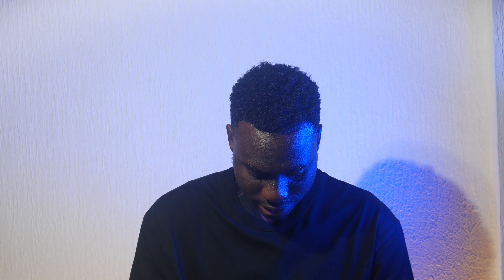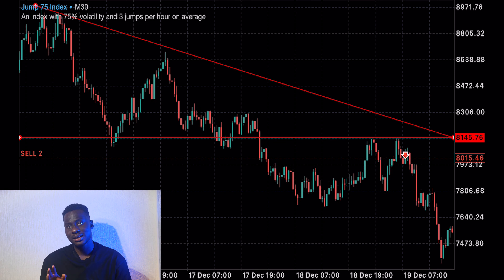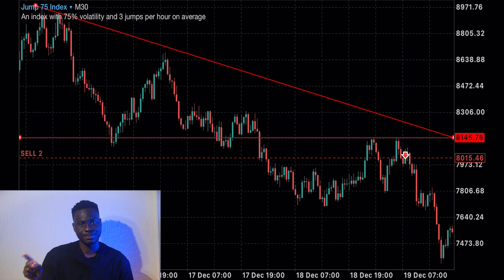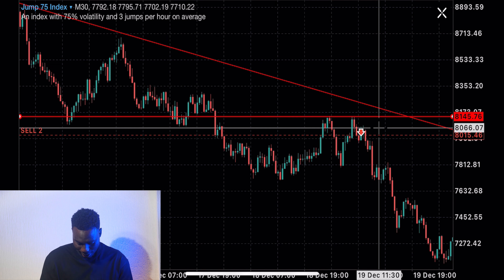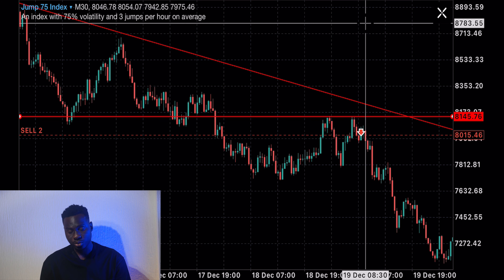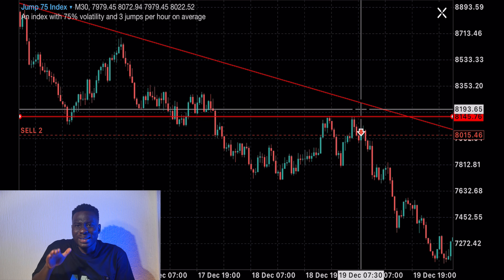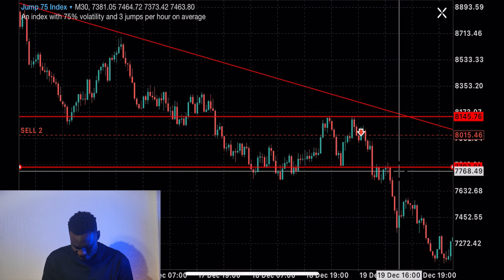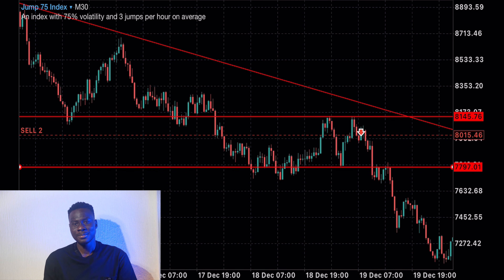PRICE PATTERNS CONFIRMATION , SECRET TO DOUBLE TOP and DOUBLE BOTTOM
JOIN US TO MILK DERIV